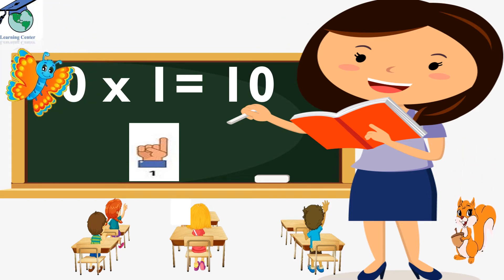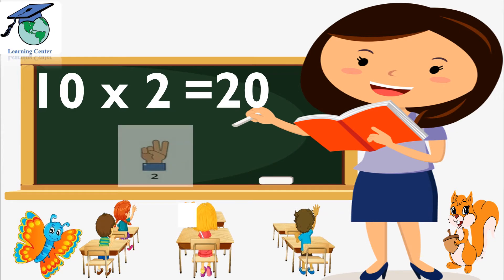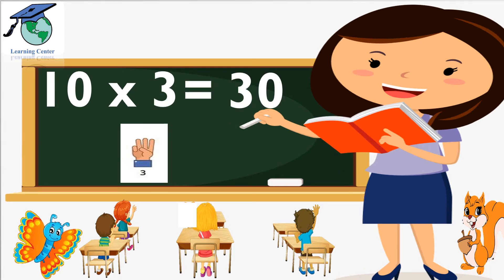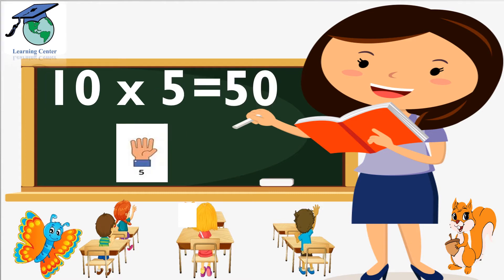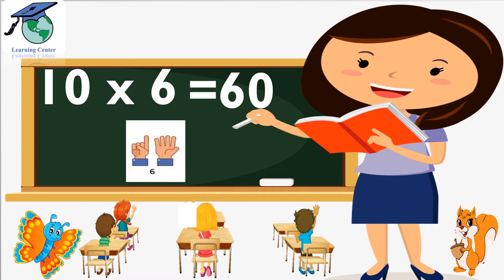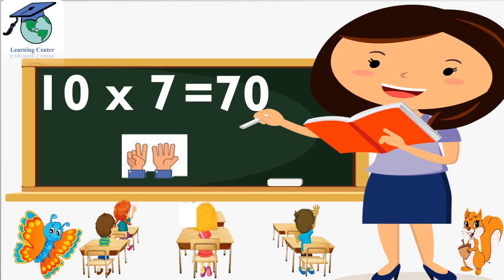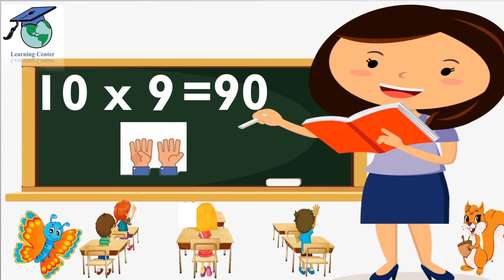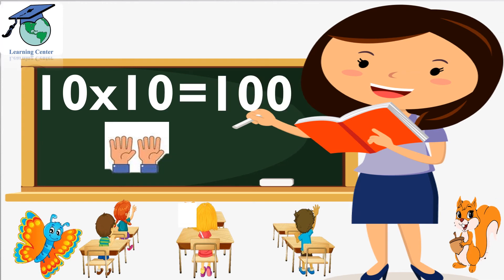Table of 10 || learning using fingers || Math table of 10 || easy learning of tables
#1-10tables
#1-10tablesinmaths